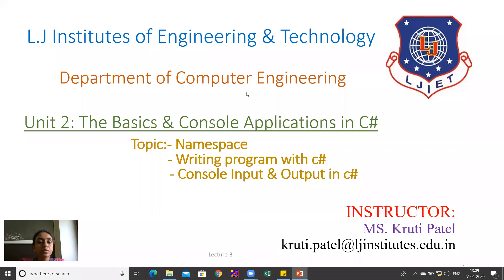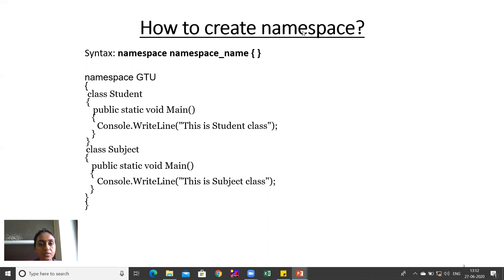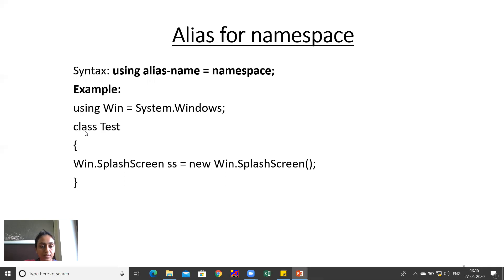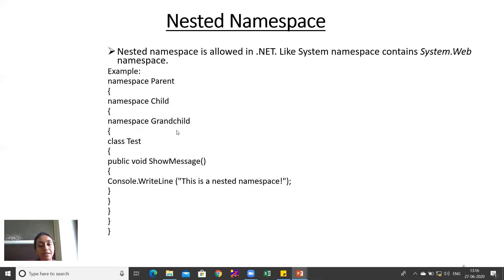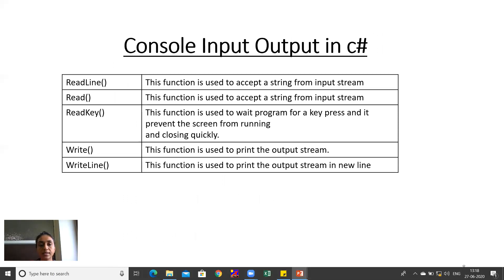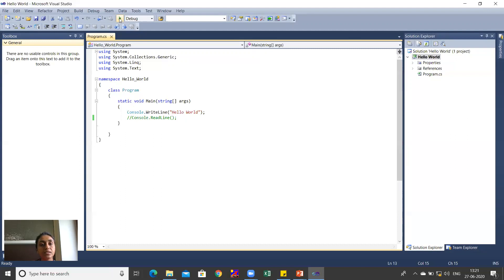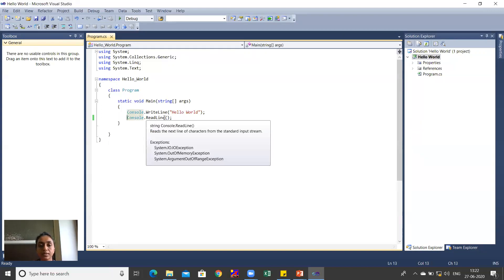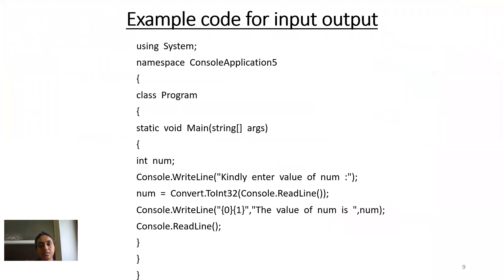Lecture 3 Namespace,Writing program in c sharp,Input and output in console